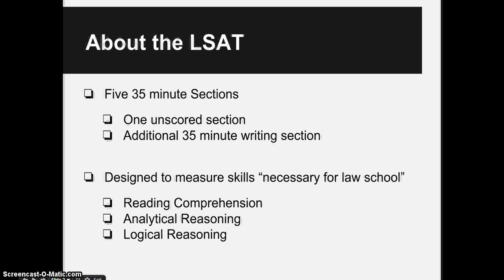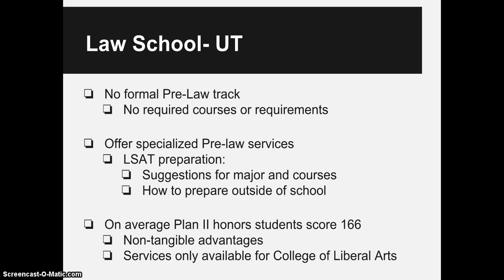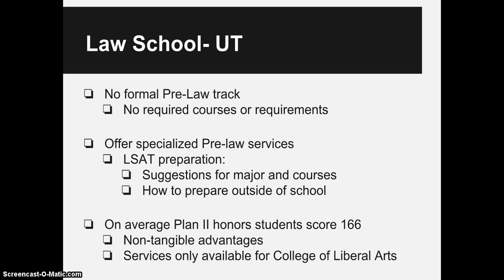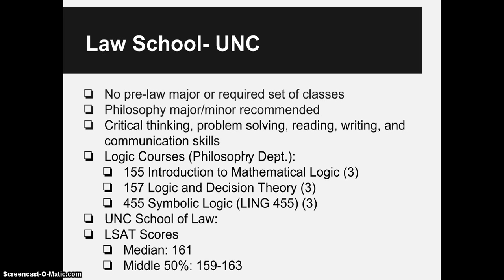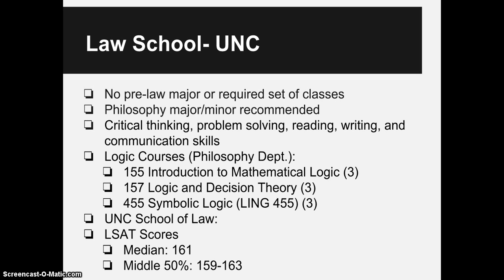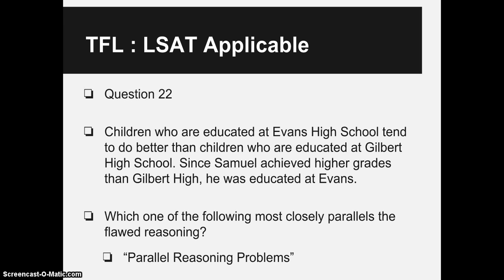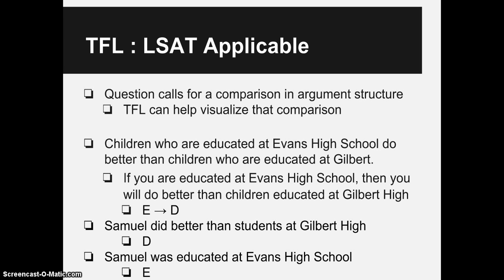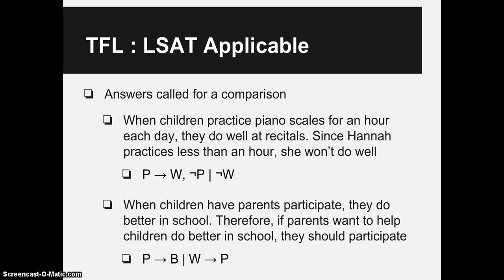Logic Project 1 (The LSAT) Part 1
Part 1 of Daniel Chen and Grant Colbert's presentation on the LSAT and truth-functional logic, delivered in September, 2013